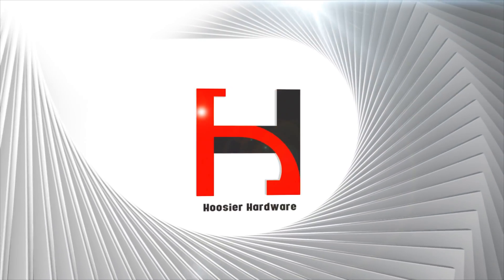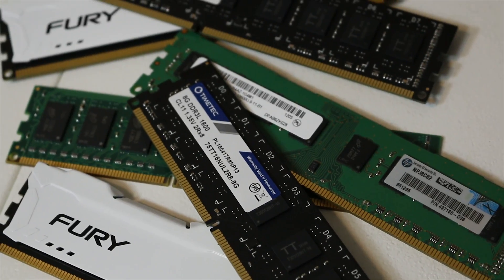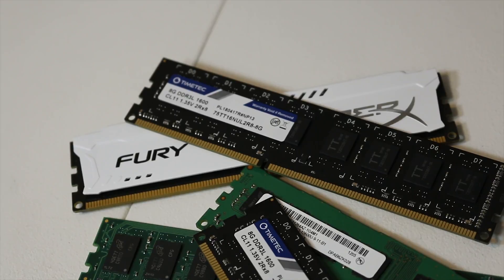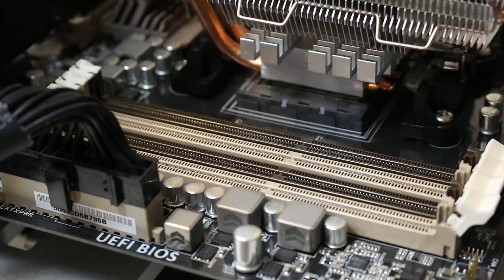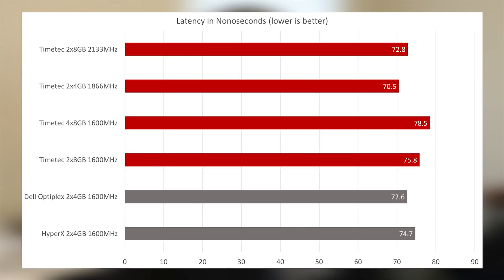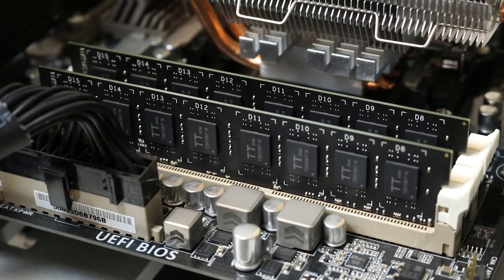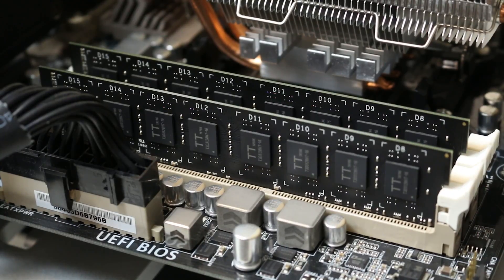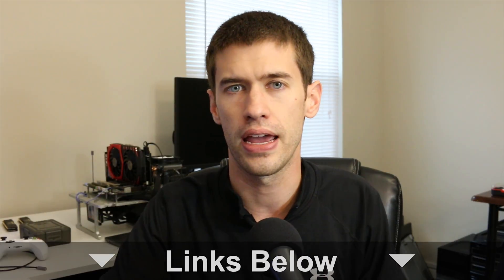Desktop RAM on a Budget - Timetec DDR3 Memory Review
We've all seen the cheap RAM modules on Amazon and on Newegg that have blank PCBs with no extra heatsinks or added RGB flair. Are those modules any good? Here's a review of one such company making those budget friendly DDR3 modules.

► Timetec RAM Modules on Amazon